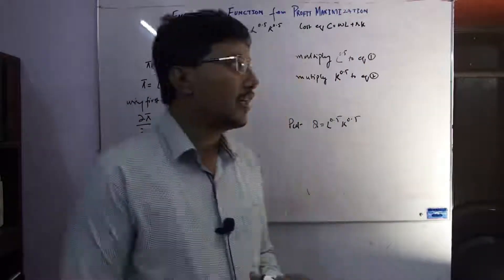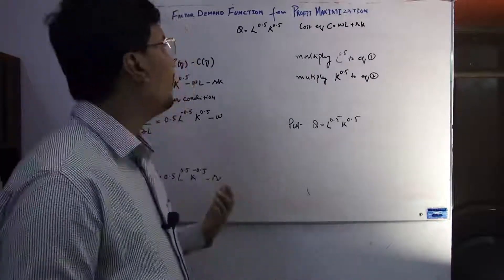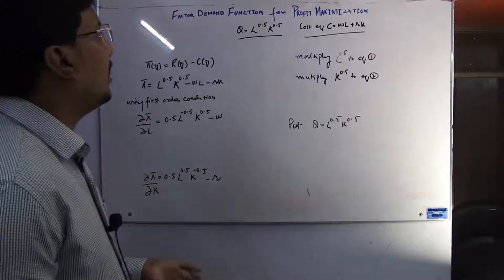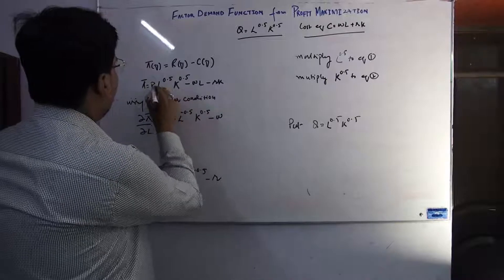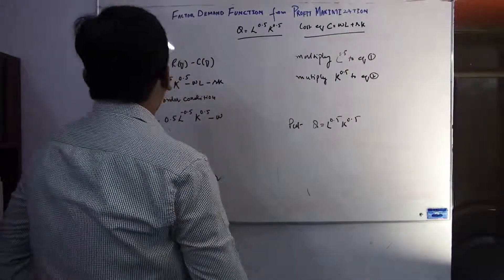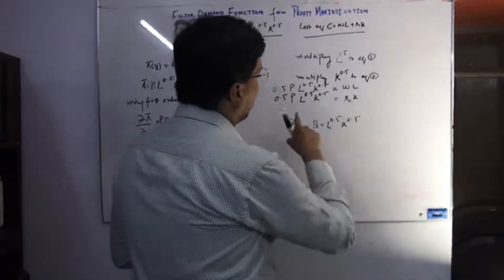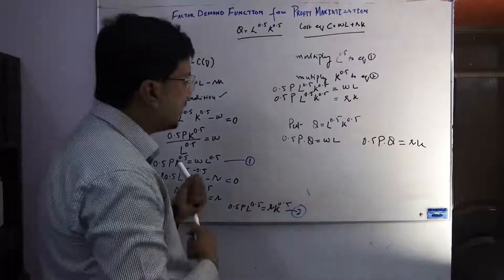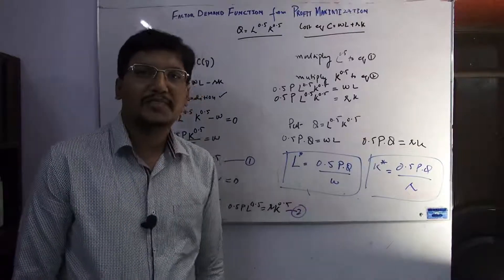Factors Demand Function by Profit Maximization Approach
Demand of factors have an important role in the production process. In this lecture the method of calculation of factors demand function is explained and numerical for same is solved.